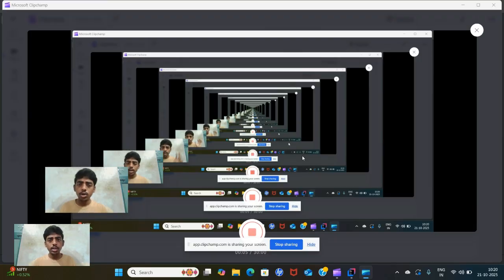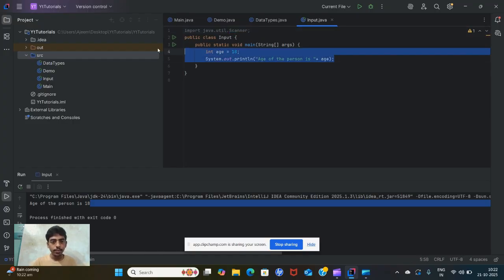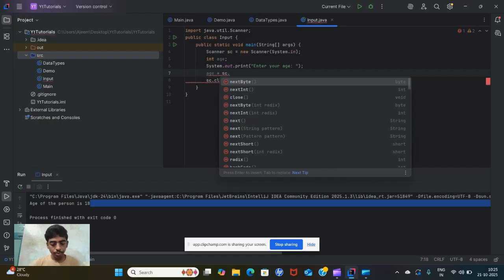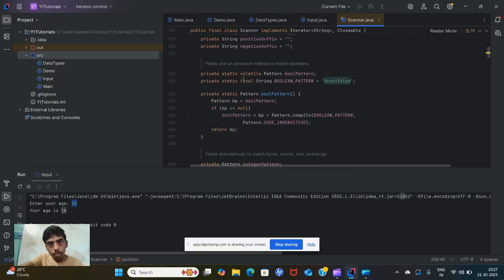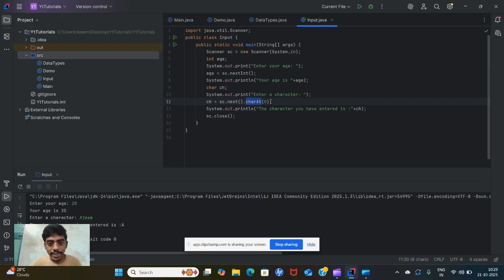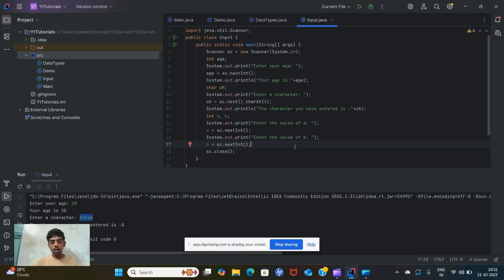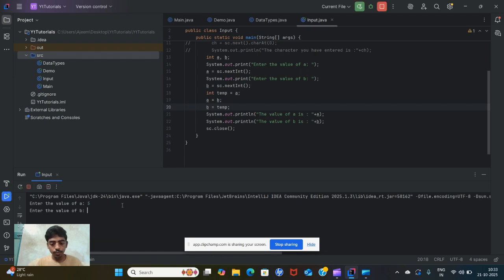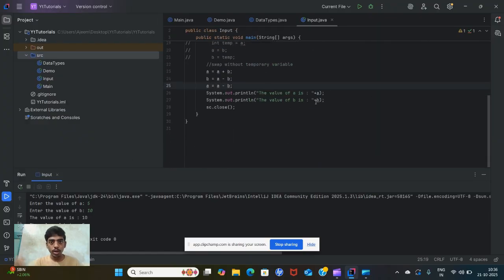Java Lecture III | User Inputs | Scanner Class | Swapping Program | Java Bootcamp| DSA | FAANGM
Welcome to Ajeem's Thoughts. In this tutorial, we’ll explore the Java Scanner class and learn how to take user inputs effectively. You’ll understand how to read different types of inputs like strings, integers, and floating-point numbers. With clear example programs and step-by-step explanations, this video helps you master interactive programming in Java. Perfect for beginners learning Java basics and input handling techniques. Watch till the end to strengthen your Java fundamentals! 🚀